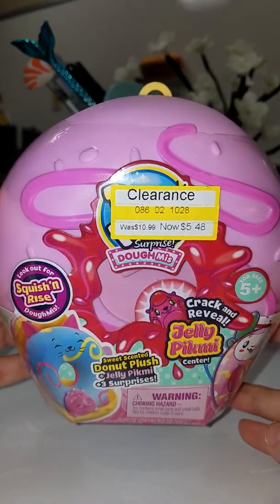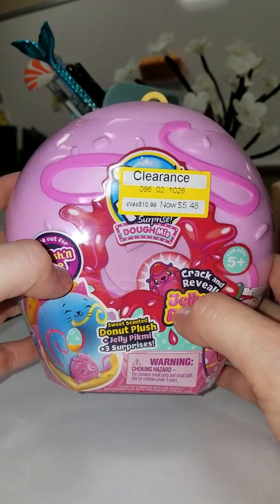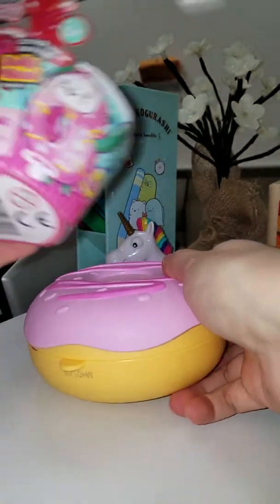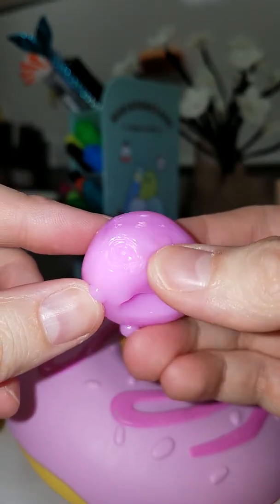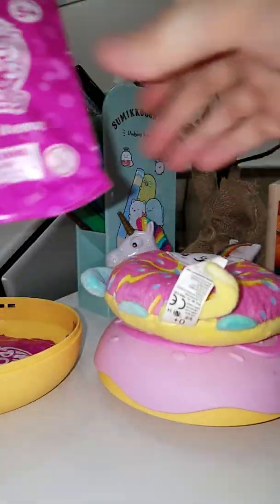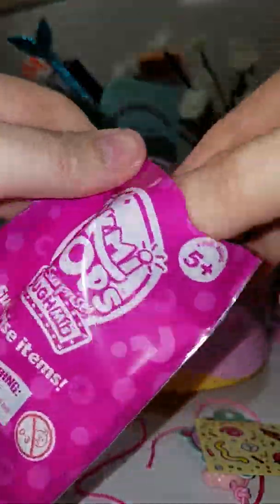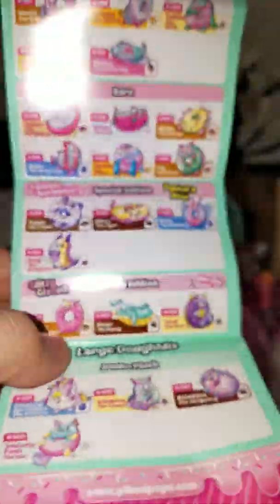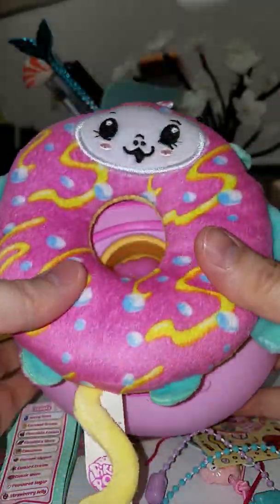Medium Pikmi Pops DoughMis unboxing 💕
**THIS VIDEO IS MADE BY AN ADULT TOY COLLECTOR FOR FELLOW ADULT TOY COLLECTORS. MY VIDEOS ARE NOT INTENDED FOR A CHILD AUDIENCE**

Grabbed another DoughMis set but this time went with the medium size. Love the packaging and scents and character designs of these 💕🐒